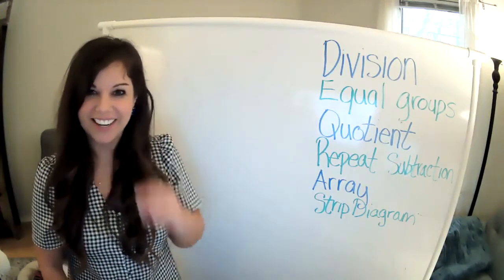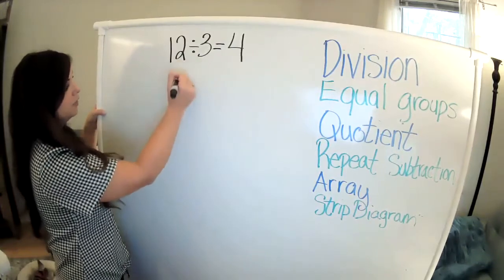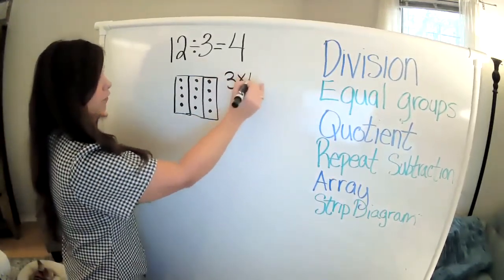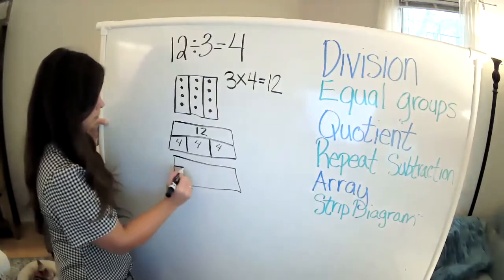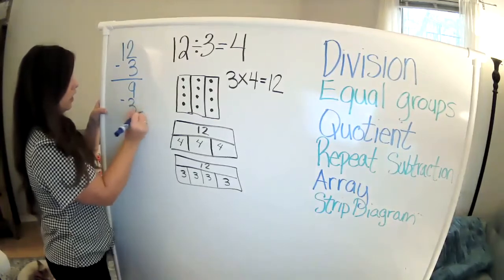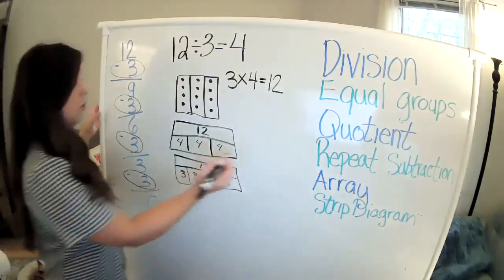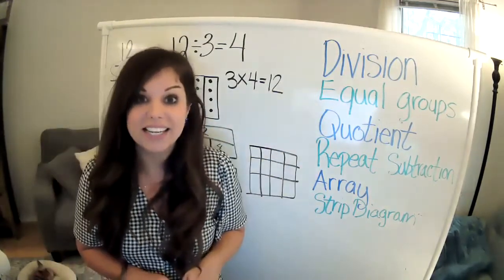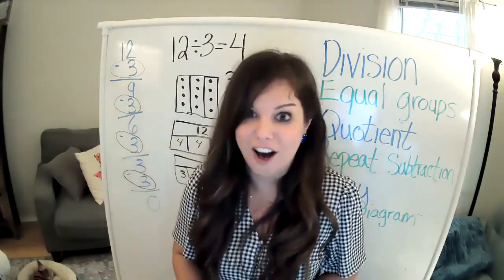Ways to show Division